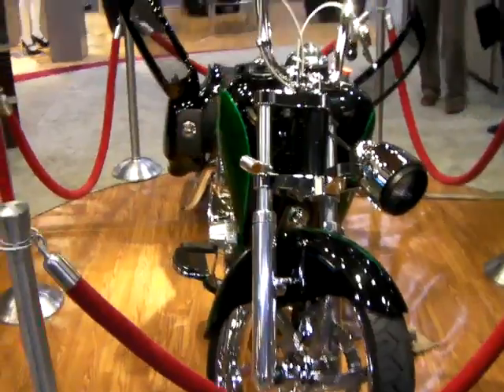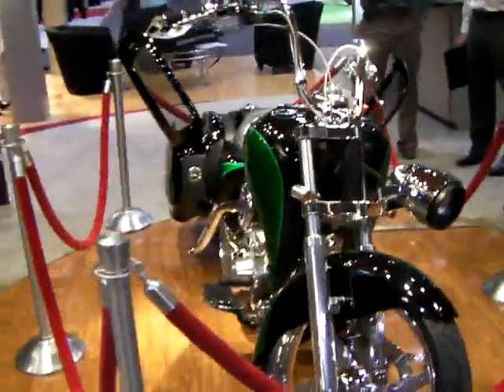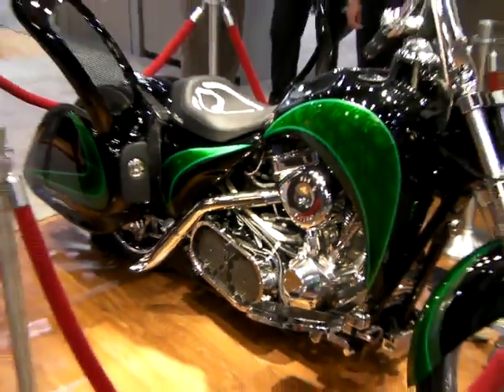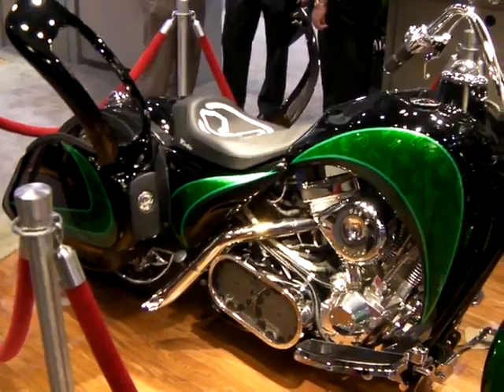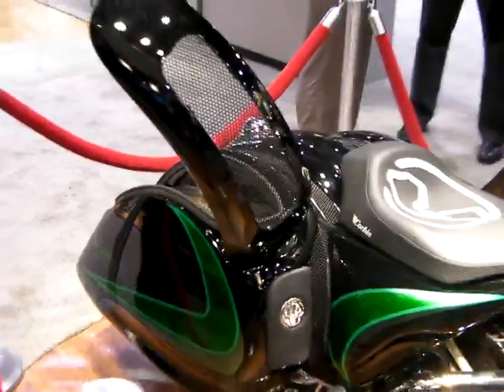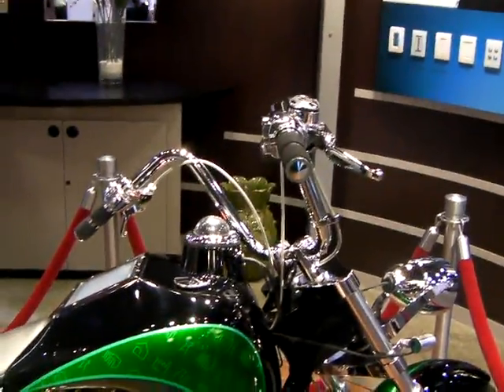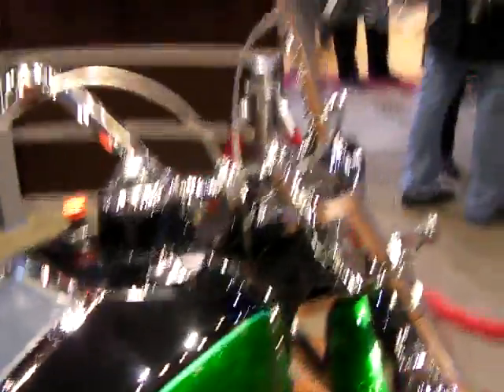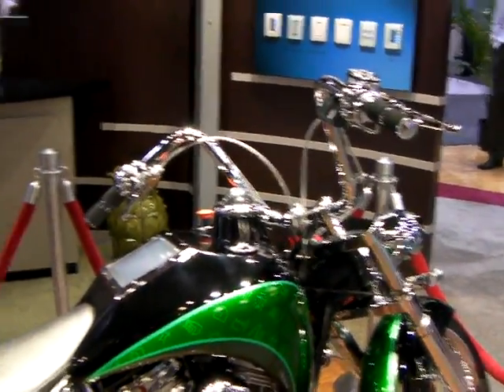Hybrid Gas/Electric Harley-Davidson at Lightfair 2010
Eris of Schneider Electric shows off their gas/hybrid motorcycle, built in conjunction with the people from the "American Chopper" TV program. Features include battery-filled saddlebags and a biometric fingerprint starter.